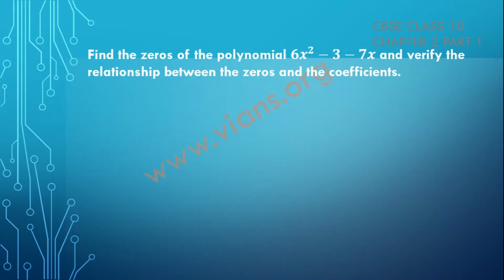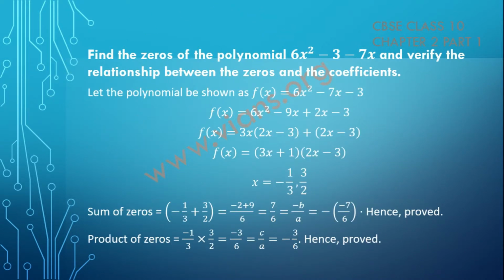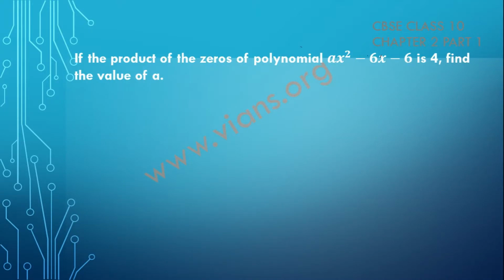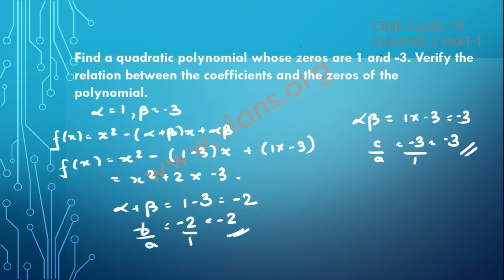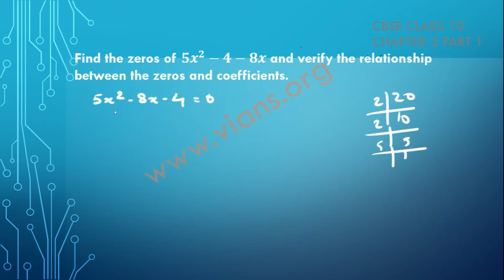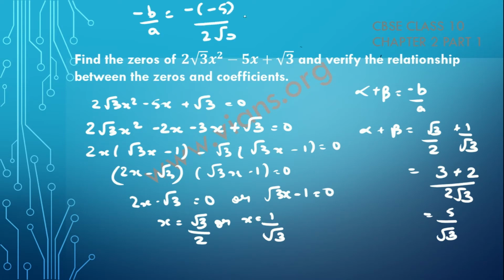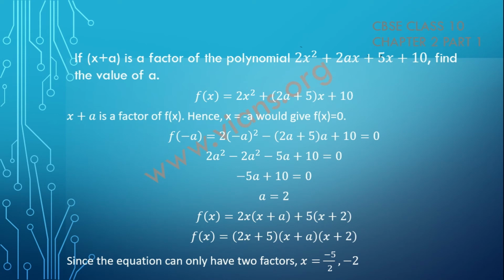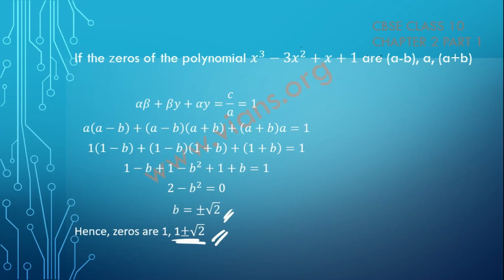Class 10th CBSE Maths: Chapter 2 CBSE Problems: Polynomials: Part 1 - English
for more such classes and the assignment on this chapter as well.

This video covers some CBSE problems that have occured in board exams on the first part of chapter 2 on Polynomials of CBSE 10th class math syllabus explanation and sample problems on the following topics:
Degrees of polynomials
Relationship between zeros and coefficients of polynomials

This is delivered in English

Find the zeros of the polynomial 𝟔𝒙^𝟐−𝟑−𝟕𝒙 and verify the relationship between the zeros and the coefficients.
Let the polynomial be shown as 𝑓(𝑥)=6𝑥^2−7𝑥−3
𝑓(𝑥)=6𝑥^2−9𝑥+2𝑥−3
𝑓(𝑥)=3𝑥(2𝑥−3)+(2𝑥−3)
𝑓(𝑥)=(3𝑥+1)(2𝑥−3)
𝑥=−1/3,  3/2
Sum of zeros = (−1/3+3/2)=(−2+9)/6=7/6=(−𝑏)/𝑎=−((−7)/6)⋅ Hence, proved.
Product of zeros = (−1)/3×3/2=(−3)/6=𝑐/𝑎=−3/6. Hence, proved.

Obtain the zeros of polynomial √𝟑 𝒙^𝟐−𝟖𝒙+𝟒√𝟑 and verify the relation between its zeros and coefficients.
𝑓(𝑥)=√3 𝑥^2−8𝑥+4√3
𝑓(𝑥)=√3 𝑥^2−6𝑥−2𝑥+4√3
𝑓(𝑥)=√3 𝑥 (𝑥−2√3)−2(𝑥−2√3)
𝑓(𝑥)=√3 𝑥(𝑥−2√3)−2(𝑥−2√3)
𝑓(𝑥)=(√3 𝑥−2)(𝑥−2√3)
𝑥=2/√3,2√3
So the zeros of this equation are 2/√3 𝑎𝑛𝑑 2√3
Sum of zeros = 2/√3+2√3=8/√3=−𝑏/𝑎=−((−8)/√3). Hence, proved.
Product of zeros = 2/√3×2√3=4=(4√3)/√3. Hence, proved.

If the product of the zeros of polynomial 𝒂𝒙^𝟐−𝟔𝒙−𝟔 is 4, find the value of a.
Let 𝛼, 𝛽 be the zeros of a polynomial 𝑎𝑥^2−6𝑥−6.
Then, 𝛼𝛽=𝑐/𝑎=4  where c = -6,
Then (-6/a) = 4 implies a = -6/4 = -3/2

If one zero of the polynomial (𝒂^𝟐+𝟗) 𝒙^𝟐+𝟏𝟑𝒙+𝟔𝒂 is reciprocal of the other, find the value of a.
Let one zero of given polynomial be 𝛼, then the other root 𝛽=1/𝛼
The product of zeros = 𝛼𝑋 1/𝛼=𝑐/𝑎=6𝑎/(𝑎^2+9)
1=6𝑎/(𝑎^2+9)
𝑎^2−6𝑎+9=0
𝑎^2−3𝑎−3𝑎+9=0
𝑎(𝑎−3)−3(𝑎−3)=0
(𝑎−3)^2=0
a = 3

Find a quadratic polynomial whose zeros are 1 and -3. Verify the relation between the coefficients and the zeros of the polynomial.
Let the polynomial be of the form
𝑓(𝑥)=𝑥^2−(𝛼+𝛽)𝑥+𝛼𝛽
𝛼=1,𝛽=−3
𝛼+𝛽=(1−3)=−2    (i)
𝛼𝛽=1×(−3)=−3     (ii)
𝑓(𝑥)=𝑥^2−(−2)𝑥+(−3)
𝑓(𝑥)=𝑥^2+2𝑥−3
Sum of zeros = (-b/a) = - (2/1) = -2 . This is the same as (i)
Product of zeros = c/a = -3/1 = -3 . This is the same as (ii). Hence, proved.

Find the zeros of 𝟒𝒙^𝟐−𝟒𝒙−𝟑 and verify the relationship between the zeros and coefficients.
𝑓(𝑥)=4𝑥^2−4𝑥−3
𝑓(𝑥)=4𝑥^2−6𝑥+2𝑥−3
𝑓(𝑥)=2𝑥(2𝑥−3)+(2𝑥−3)
𝑓(𝑥)=(2𝑥+1)(2𝑥−3)
𝑥=(−1)/2,3/2
𝛼+𝛽=−𝑏/𝑎

Find the zeros of 𝟓𝒙^𝟐−𝟒−𝟖𝒙 and verify the relationship between the zeros and coefficients.
 𝑓(𝑥)=5𝑥^2−4−8𝑥
 𝑓(𝑥)=5𝑥^2−10𝑥+2𝑥−4
 𝑓(𝑥)=5𝑥(𝑥−2)+2(𝑥−2)
 𝑓(𝑥)=(5𝑥+2)(𝑥−2)
 𝑥=−2/5,2

Relationship between coefficients and zeros
To prove: 𝛼+𝛽=(−𝑏)/𝑎
L.H.S = 𝛼+𝛽=(−2/5+2)=8/5
R.H.S = (−𝑏)/𝑎=−((−8)/5)=8/5
L.H.S = R.H.S. Hence, proved.
To prove = 𝛼𝛽=𝑐/𝑎
L.H.S = 𝛼𝛽=(−2/5×2)=−4/5
R.H.S = −𝑐/𝑎=−(−4/5)=4/5

Find the zeros of 𝟐√𝟑 𝒙^𝟐−𝟓𝒙+√𝟑 and verify the relationship between the zeros and coefficients.
𝑓(𝑥)=2√3 𝑥^2−5𝑥+√3
𝑓(𝑥)=2√3 𝑥^2−3𝑥−2𝑥+√3
𝑓(𝑥)=√3 𝑥(2𝑥−√3)−1(2𝑥−√3)
𝑓(𝑥)=(√3 𝑥−1)(2𝑥−√3)
𝑥=1/√3,√3/2
To prove, (𝛼+𝛽)=−𝑏/𝑎
L.H.S = (𝛼+𝛽)=1/√3+√3/2=(2+3)/(2√3)=5/(2√3)
R.H.S = -b/a = −((−5)/(2√3))=5/(2√3)
To prove, 𝛼𝛽=𝑐/𝑎
L.H.S = 𝛼𝛽=1/√3×√3/2=1/2
R.H.S = c/a = √3/(2√3)=1/2

Find the quadratic polynomial, sum of whose zeros is 8 and their product is 12. Hence, find the zeros of the polynomial.

Consider the polynomial 𝑓(𝑥)=𝑥^2−(𝛼+𝛽)𝑥+𝛼𝛽
𝛼+𝛽=8   (i)
𝛼𝛽=12   (ii)
Rewriting (i), we get 𝛼=8−𝛽
Substituting in ii, we get
(8−𝛽)𝛽=12
𝛽^2−8𝛽+12=0
𝛽^2−6𝛽−2𝛽+12=0
𝛽(𝛽−6)−2(𝛽−6)=0
(𝛽−2)(𝛽−6)=0 𝛽=2,6
 Hence, 𝑓(𝑥)=𝑥^2−(𝛼+𝛽)𝑥+𝛼𝛽
𝑓(𝑥)=𝑥^2−(6+2)𝑥+(6×2)
𝑓(𝑥)=𝑥^2−8𝑥+12
The zeros of the polynomial = 6,2

If (x+a) is a factor of the polynomial 2𝑥^2+2𝑎𝑥+5𝑥+10, find the value of a.
𝑓(𝑥)=2𝑥^2+(2𝑎+5)𝑥+10
𝑥+𝑎 is a factor of f(x). Hence, x = -a would give f(x)=0.
𝑓(−𝑎)=2(−𝑎)^2−(2𝑎+5)𝑎+10=0
2𝑎^2−2𝑎^2−5𝑎+10=0
−5𝑎+10=0
𝑎=2
𝑓(𝑥)=2𝑥(𝑥+𝑎)+5(𝑥+2)
𝑓(𝑥)=(2𝑥+5)(𝑥+𝑎)(𝑥+2)
Since the equation can only have two factors, 𝑥=(−5)/2,−2

If the zeros of the polynomial 𝑥^3−3𝑥^2+𝑥+1 are (a-b), a, (a+b)
𝑓(𝑥)=𝑥^3−3𝑥^2+𝑥+1
Consider the zeros of the equation are 𝛼,𝛽,𝑦
Then, 𝛼+𝛽+𝑦=(−𝑏)/𝑎=3
𝑎+(𝑎−𝑏)+(𝑎+𝑏)=3
3𝑎=3
𝑎=1
𝛼𝛽+𝛽𝑦+𝛼𝑦=𝑐/𝑎=1
𝑎(𝑎−𝑏)+(𝑎−𝑏)(𝑎+𝑏)+(𝑎+𝑏)𝑎=1
1(1−𝑏)+(1−𝑏)(1+𝑏)+(1+𝑏)=1
1−𝑏+1−𝑏^2+1+𝑏=1
2−𝑏^2=0
𝑏=±√2
Hence, zeros are 1, 1±√2